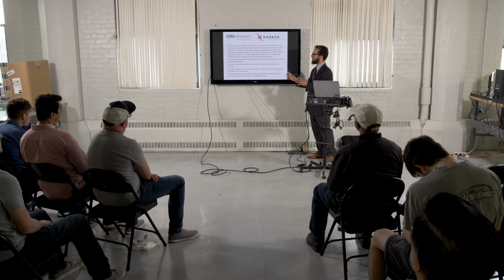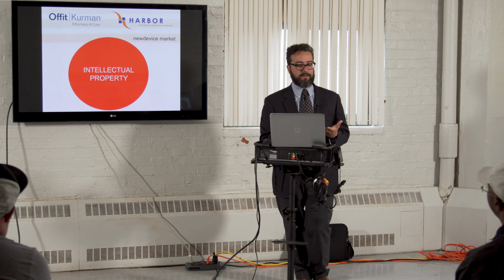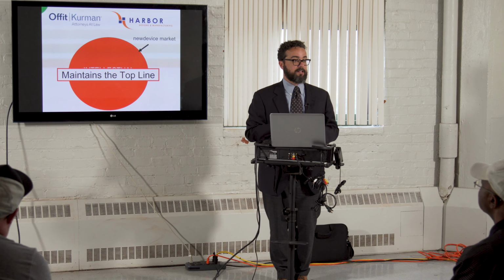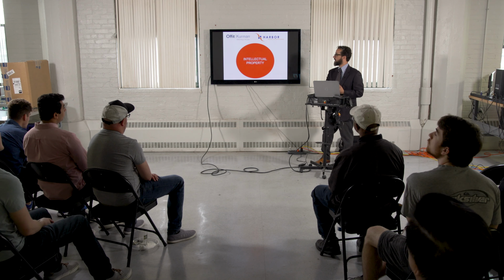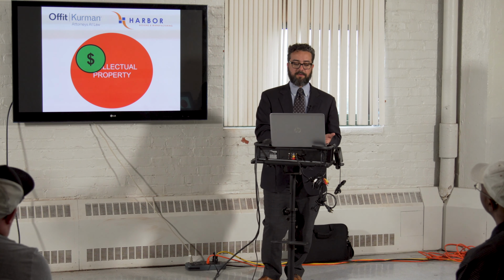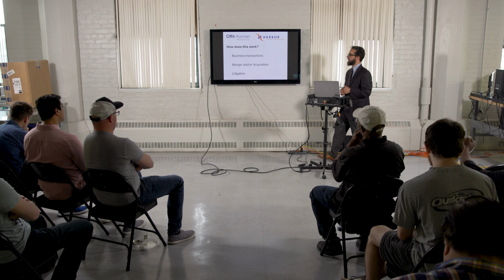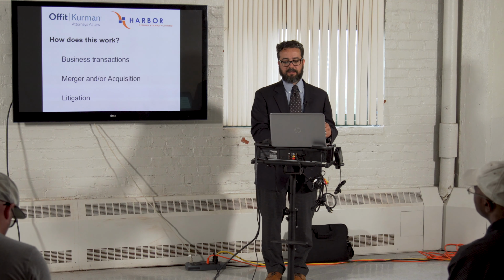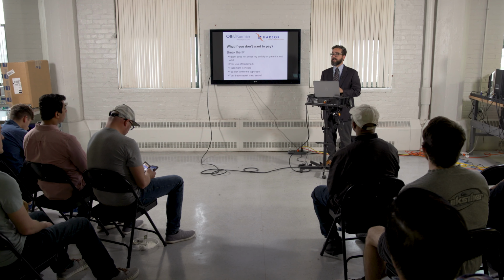IP Licensing Transactions | IP and Business Transactions Part 3